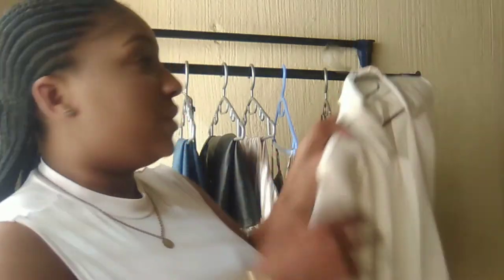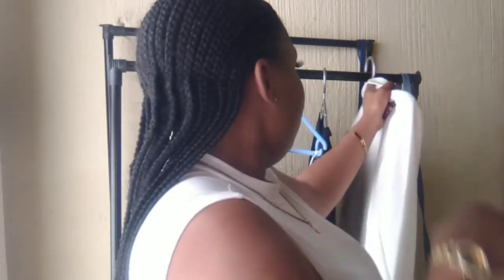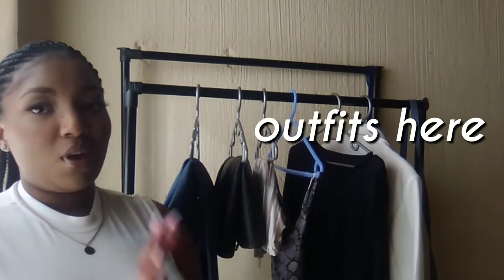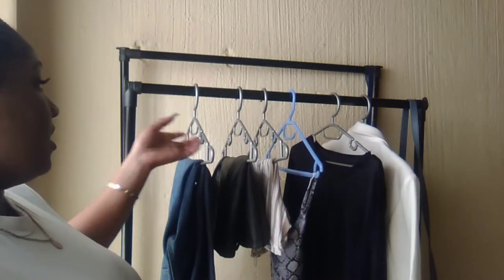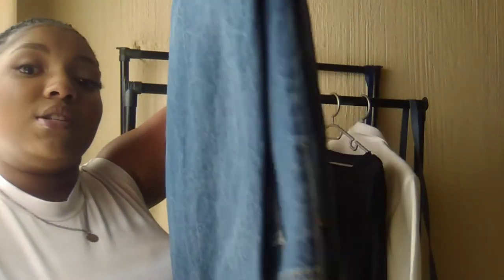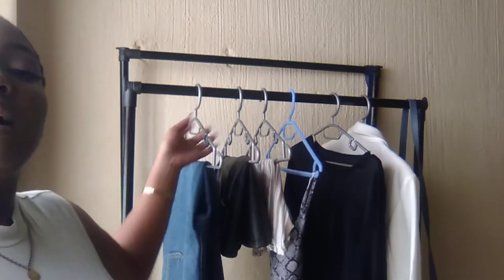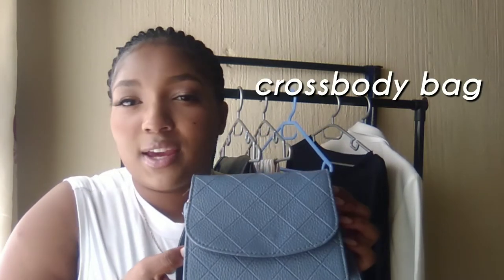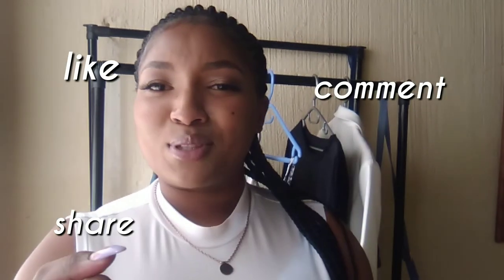HOW I STYLE MY WHITE BLAZER | justmekgau | SOUTH AFRICAN YOUTUBER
Hey darlings, welcome back to another video, today's video is a style video and I hope you like it.
OUTFIT DETAILS:
white blazer: THEFIX
white crop top: THEFIX
leather skirt: evaclothing
leather pants: evaclothing
black pumps: THEFIX
black ruched bag: evaclothing
blue crossbody bag was gifted
necklace: THEFIX (came as a bundle, I customised it for my liking)
hoop earrings: MrPrice
 MUSIC
jarico - island